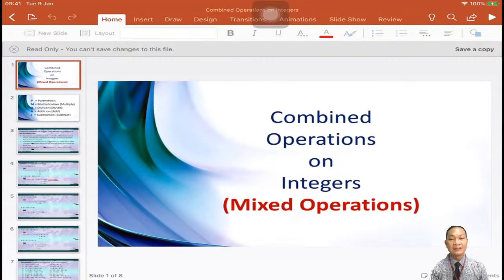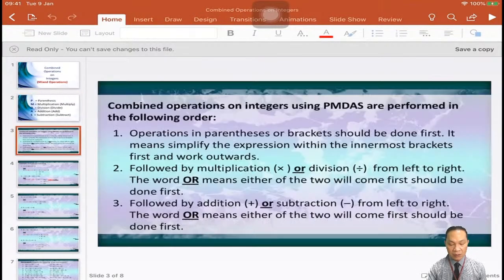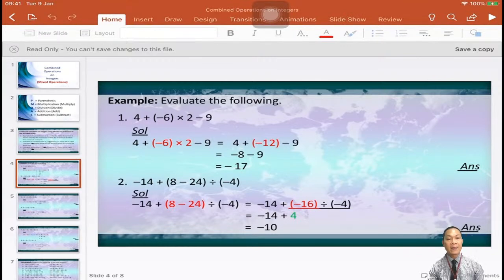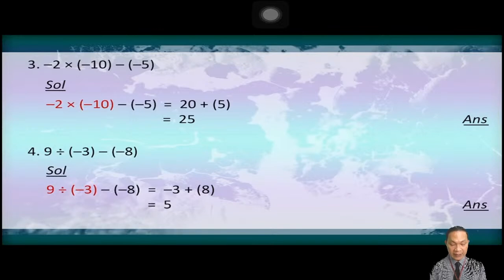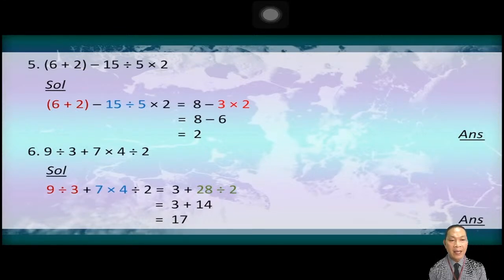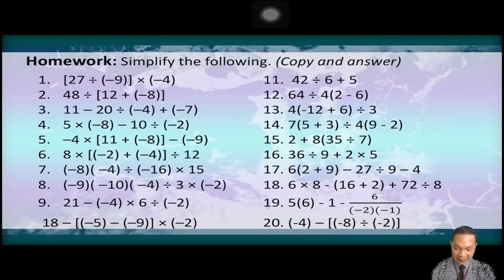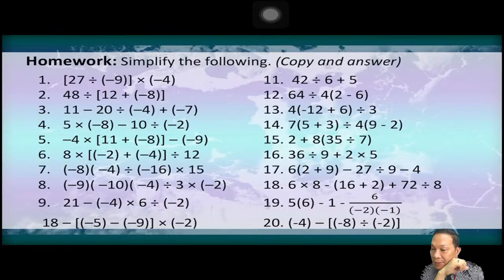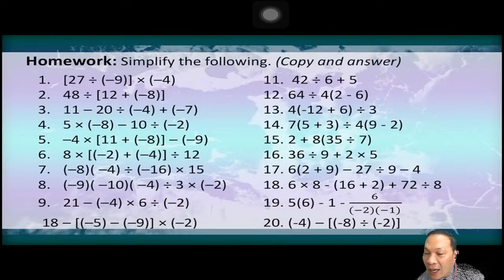ACT Online M1 & M4 (Math 1 M.1)